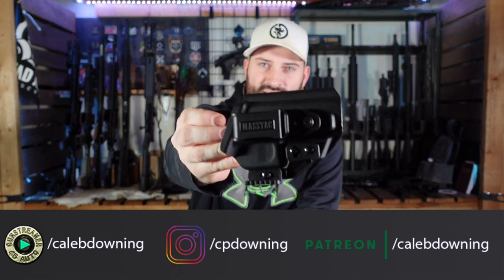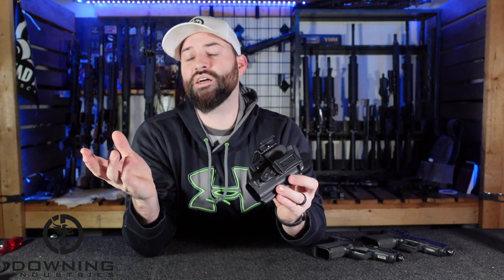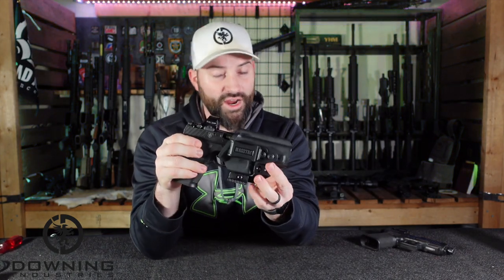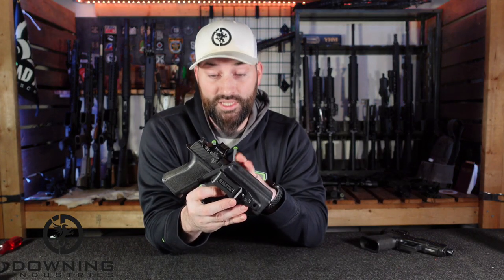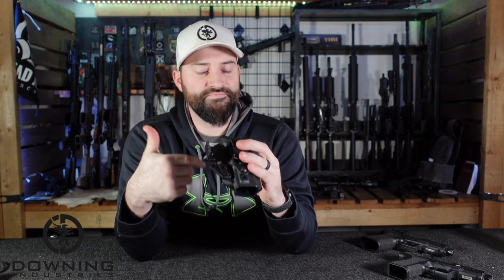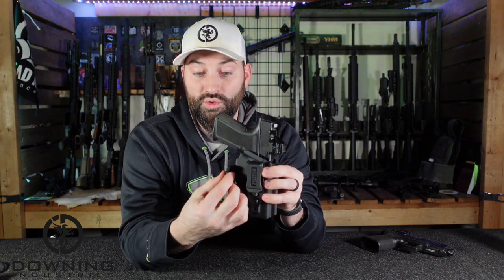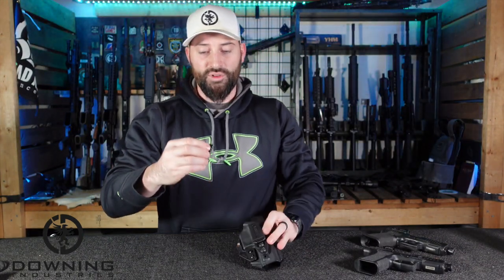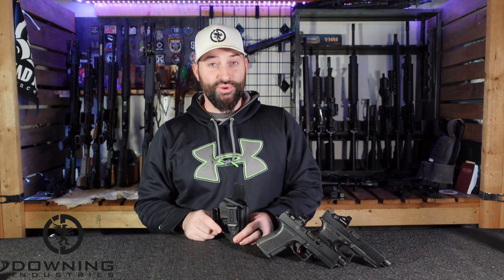Masstac Glock 19 Holster - Overview